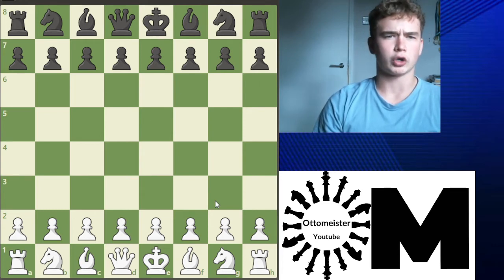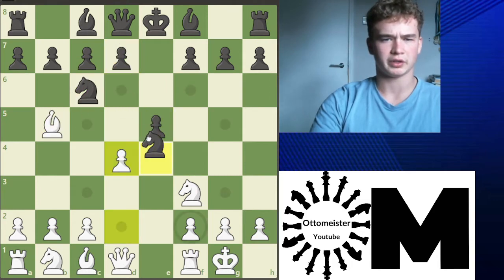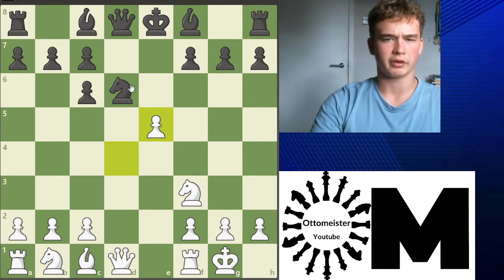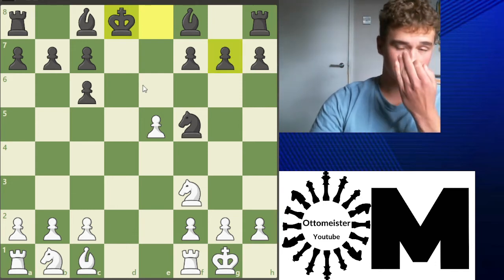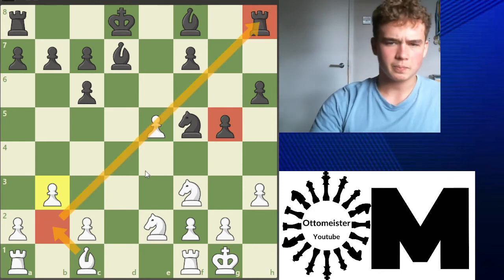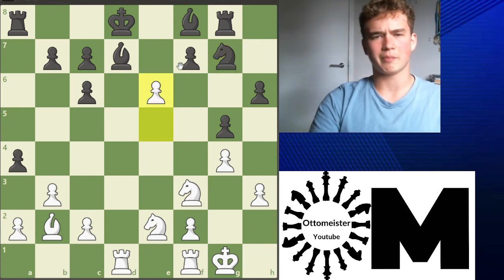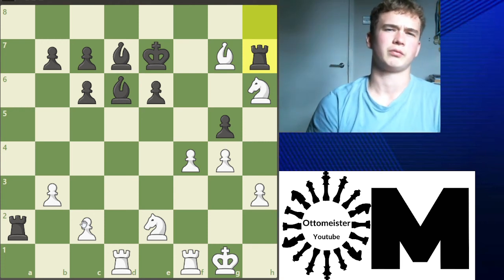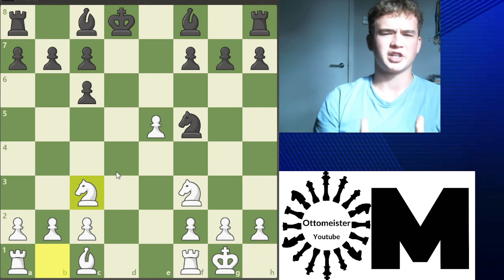Learn The Ruy Lopez Berlin Defense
Hello Everyone,
In todays video I go over the Ruy Lopez Berlin Defense theory and look at a little game as well who was played between Emanuel Berg (White) and  Sampsa Nyysti (black). The game showcases the strategy and the plans that white will go for and is great example of how white should attack the black king. The berlin defense is an opening I used to hate playing against but now I would feel a lot more confident going into the main lines.